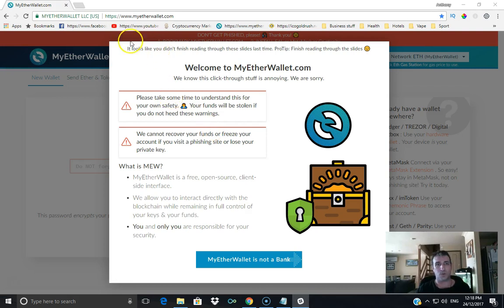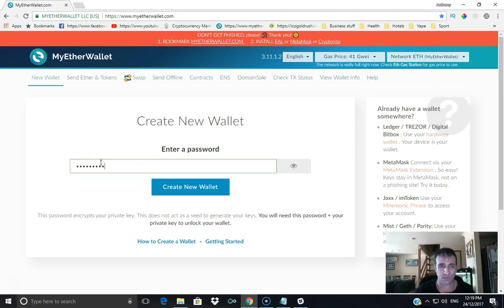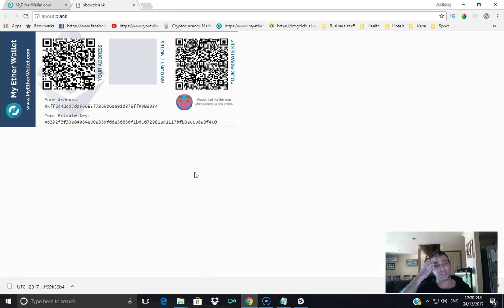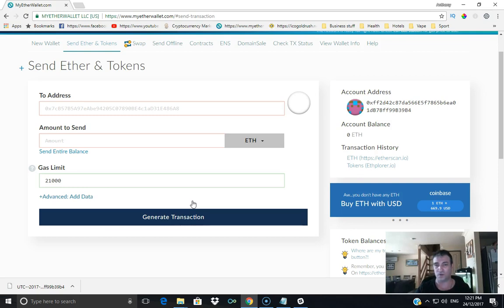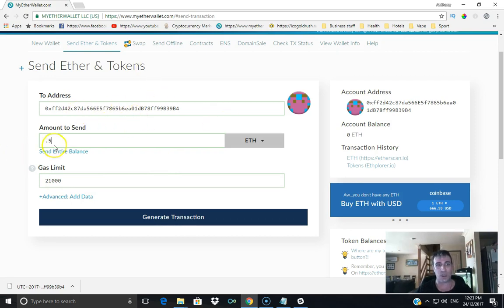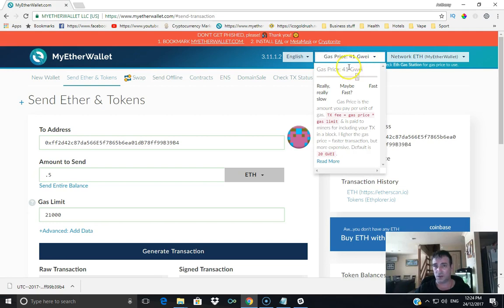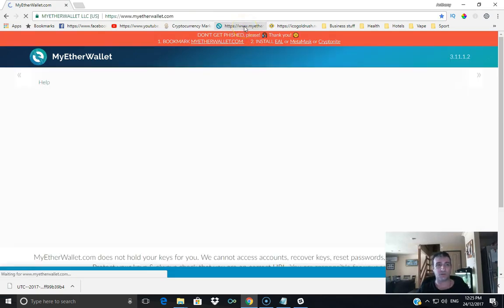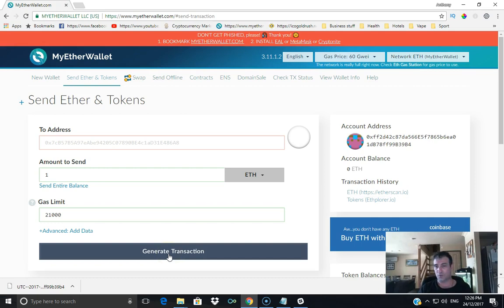How To Create A MyEtherWallet | MyEtherWallet Tutorial with Anthony Darvill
In this video I will be showing you how to create a Myetherwallet, and doing a quick Myetherwallet Tutorial. Also i show you how to print to make a paper wallet. Please always keep your keystore very safe.

Receive $10 free with your first purchase of $100 or more.

Myetherwallet
Myetherwallet Tutorial
How to Create a Myetherwallet
Anthony Darvill

Whether you invest using Myetherwallet , you are doing so based on your own due diligence.

If you want to learn how to do your own due diligence, I am in a private ICO course, feel free to look at our site, and decide for yourself if you wish to invest into yourself and learn another skill set.

ICO Gold Rush - 5 easy ways to profit with ICO's in 2018